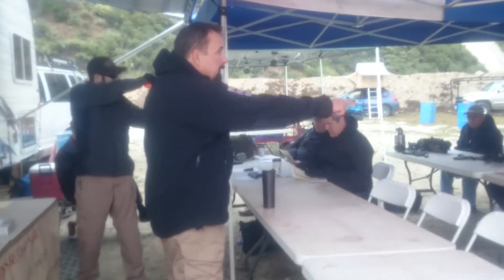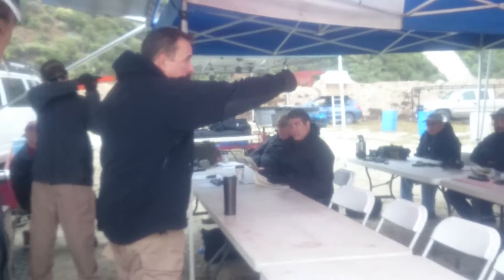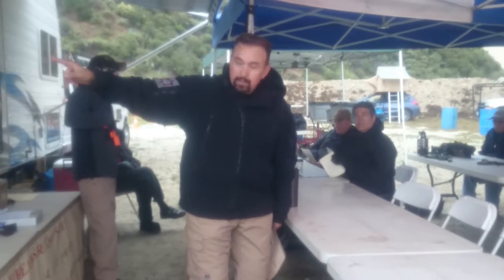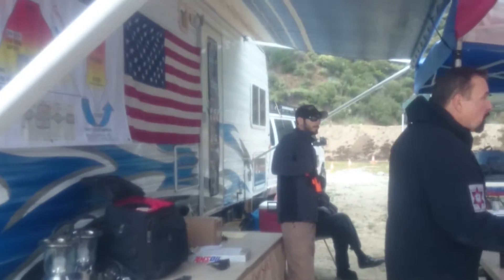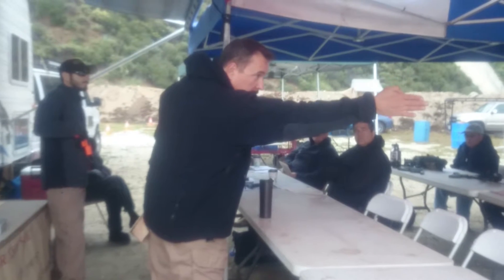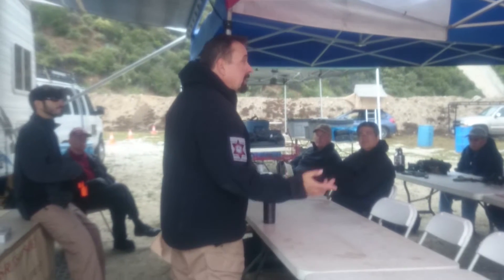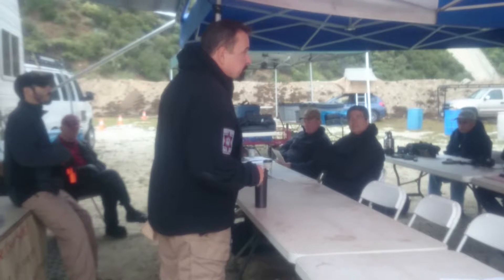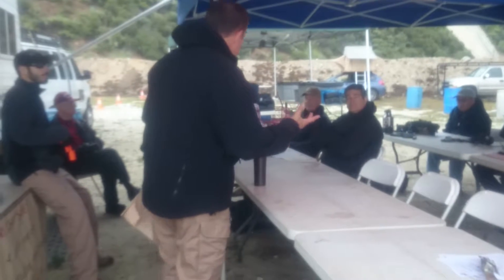Burro Canyon - 04.30.2016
Class Time Level 1